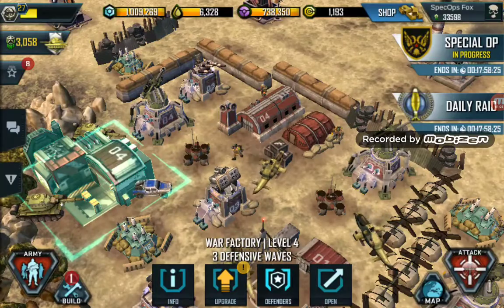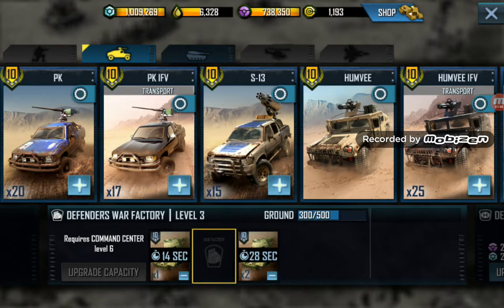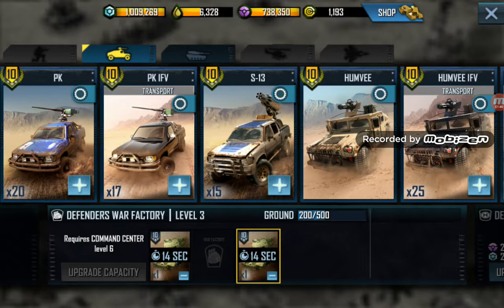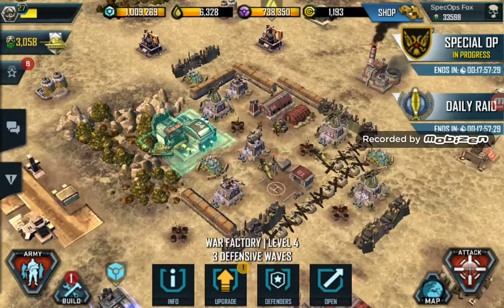Hakan defence video 3